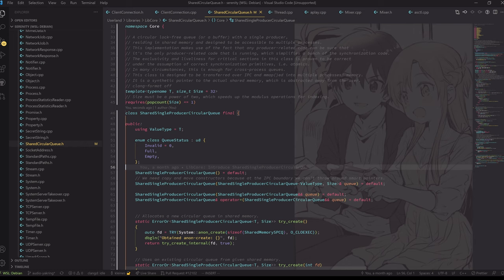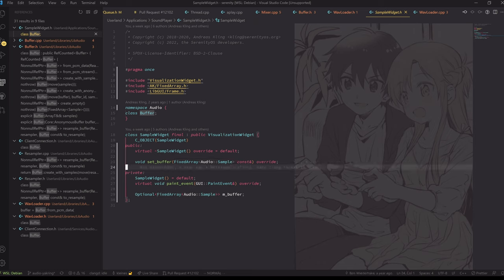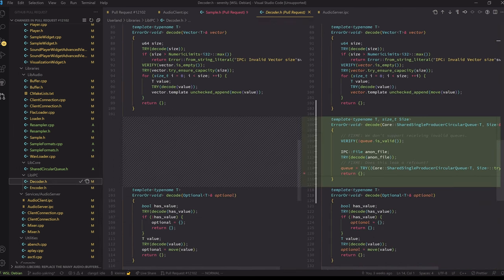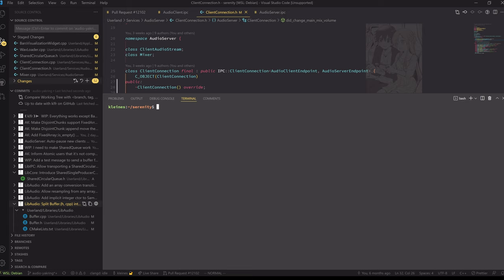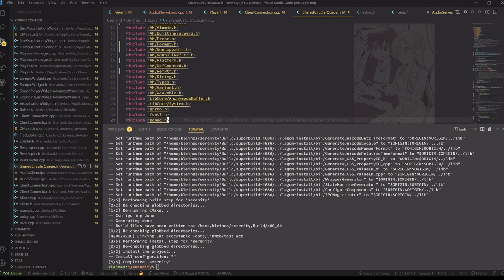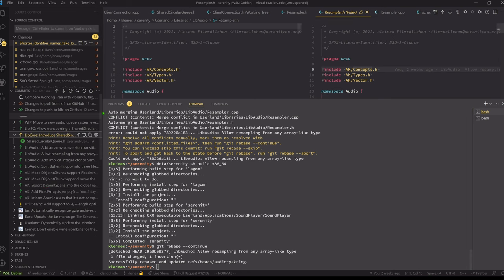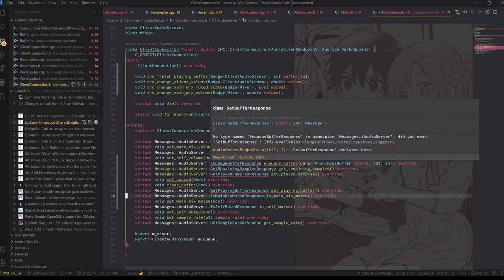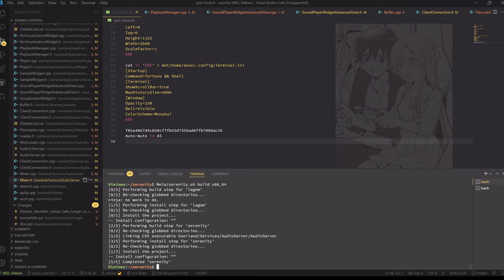OS Hacking: Preparing the Audio queue PR for review! [Serenity & Git]